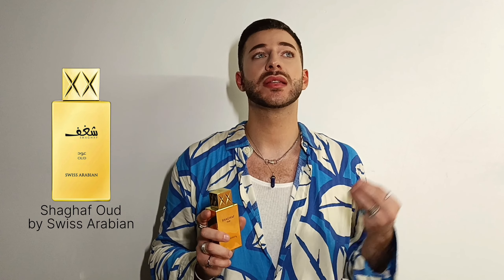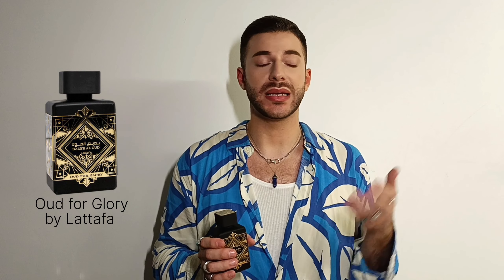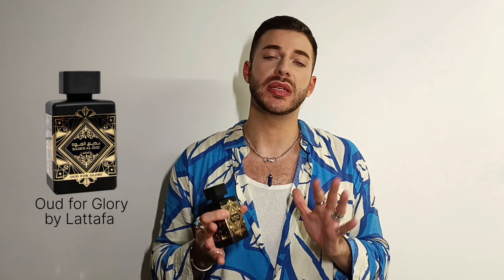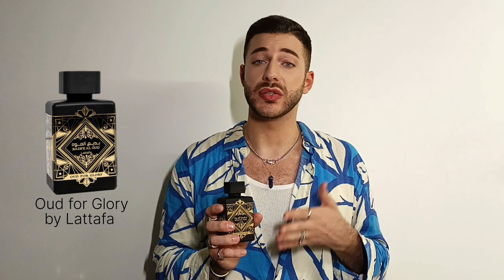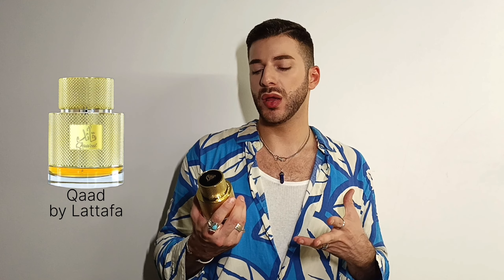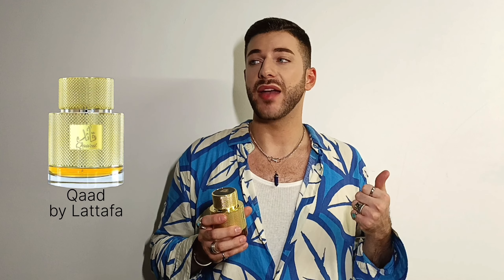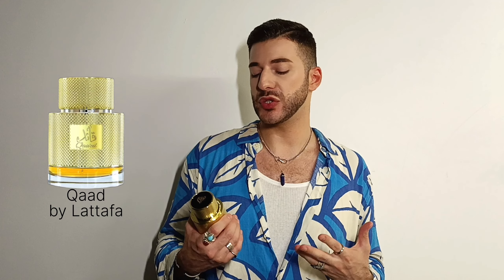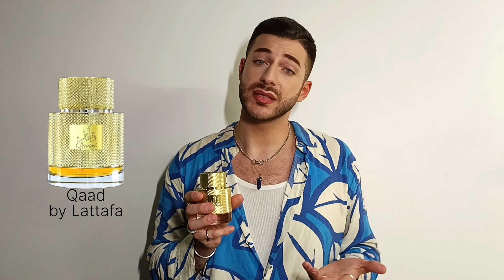4 middle eastern fragrances for fall/winter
Hey guys :) in this video I'm going to talk about 4 middle eastern fragrances, that are perfect for Fall and winter. Enjoy watching!

fragrances I mentioned in this video:

1. Shaghaf Oud by Swiss Arabian
2. Oud for Glory by Lattafa
3. Majd Al Sultan by Asdaaf
4. Qaad by Lattafa